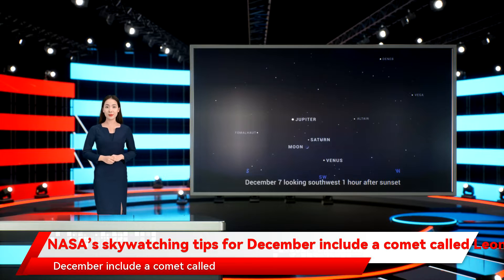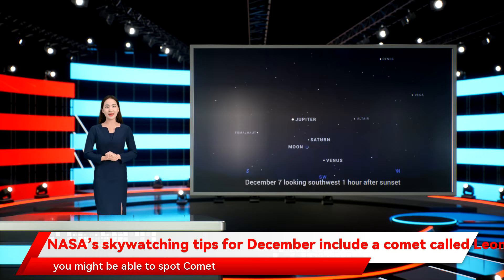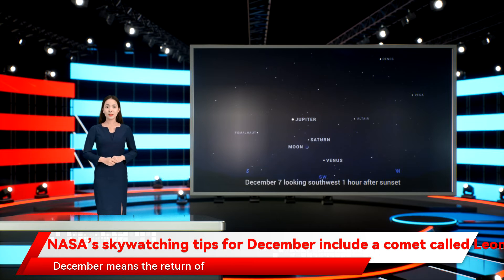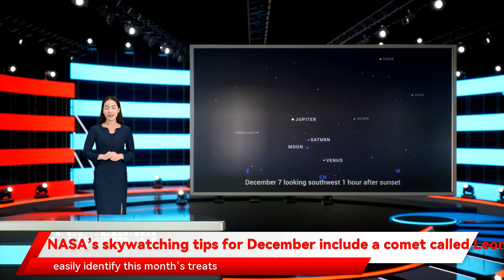NASA’s skywatching tips for December include a comet called Leonard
NASA has released its monthly update of tips on what to look out for in the night sky in the coming weeks. Three things stand out for December: Venus, Comet Leonard, and the Geminid meteor shower.First up, Venus, the second planet from the sun. After the moon, Venus is the second brightest object in our night sky, making it the easiest feature to spot among this month’s goodies.NASA recommends looking out for Venus as the moon appears to pass close by on December 7. Clear skies will also offer a glimpse of Jupiter and Saturn. Check the image below to see how they’ll be positioned in the night sky in the coming days.A recently discovered comet called Leonard will make its closest pass of Earth on December 12. NASA says there’s a chance you might be able to spot Comet Leonard with the naked eye, but adds that as the brightness of a passing comet is hard to predict, having a pair of binoculars at hand will offer your best chance of viewing it.“In the first couple of weeks of December, Comet Leonard can be found in the east before sunrise, passing between Arcturus and the handle of the Big Dipper,” NASA explained on its website. “It approaches the horizon right around the time of its closest approach to Earth, meaning it’ll likely be brighter but more challenging to observe. It then switches over to being an evening object after around December 14, for just a little while after the sun sets, as it begins its long haul outward from the sun again, progressively fading in brightness.”December means the return of the Geminid meteor shower where you can observe bright streaks of light flashing across the dark sky as small particles of asteroid debris burn up in Earth’s atmosphere.This year’s meteor shower is set to be at its most active overnight on December 13 and 14, when you might be lucky enough to catch up to 40 meteors an hour streaking across the sky.NASA notes that the sun will be 80% full at that time, meaning its brightness could adversely impact the visibility of the shower. But it adds that as the moon will be setting at around 2 a.m., this leaves early birds with a couple of hours before dawn to catch the best of the shower.“The meteors appear to radiate from the constellation Gemini, which you’ll find high in the west,” NASA said, adding that although most annual meteor showers are caused by Earth passing through trails of dust-sized particles of comet debris, “the Geminids are one of the few meteor showers that are caused by debris from an asteroid that crosses Earth’s orbit — in this case, one called Phaethon.”If you need more help identifying star formations in the night sky so that you can more easily identify this month’s treats, check out these excellent astronomy apps for iOS and Android.